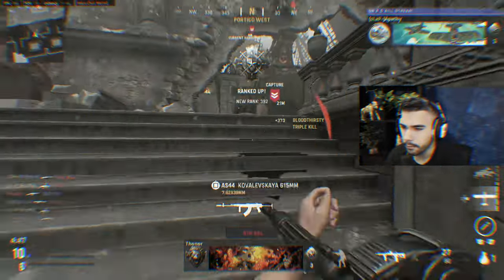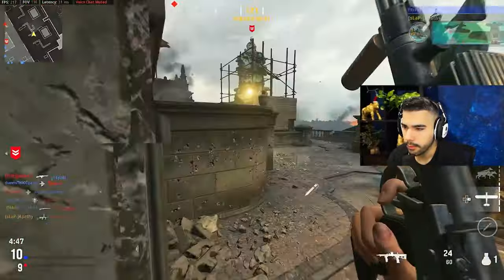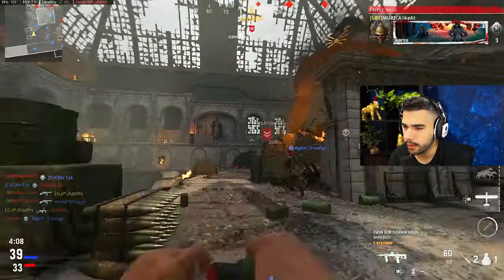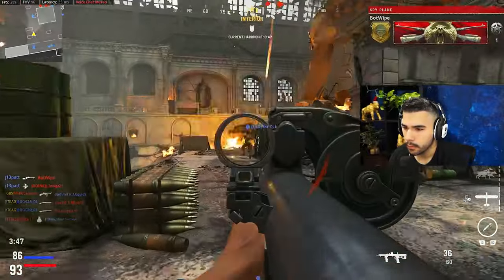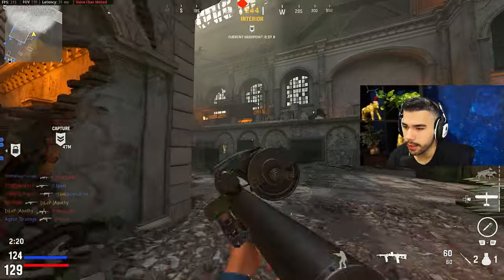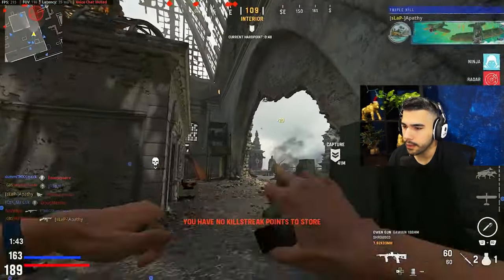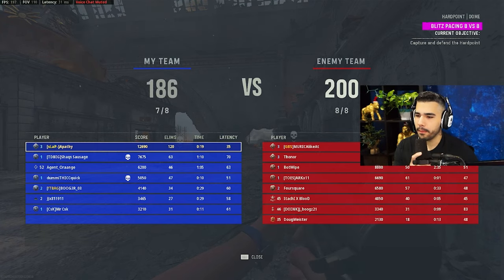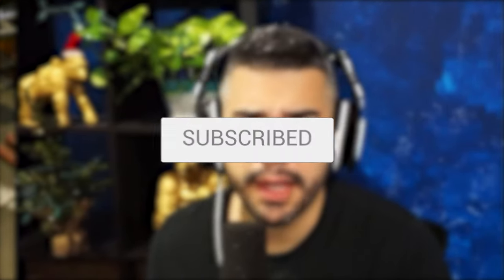CRAZY MAX DAMAGE SMG IN VANGUARD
This gun is SO MUCH FUN!

TIME STAMPS
0:00 The Gun
0:08 Intro
0:43 Gameplay
7:55 Class

CRAZIEST SMG CLASS IN VANGUARD